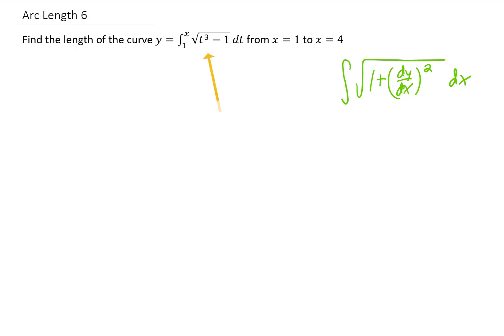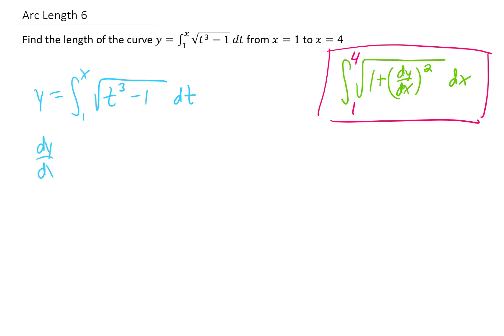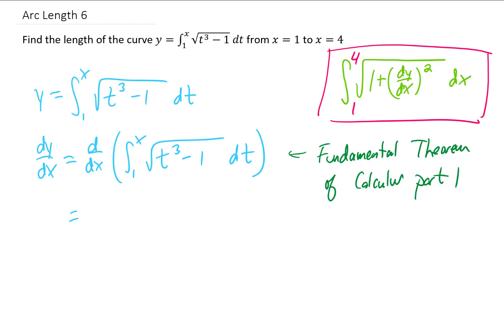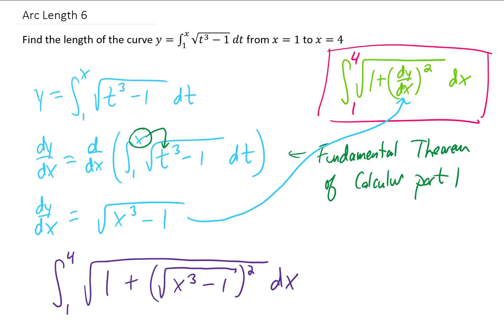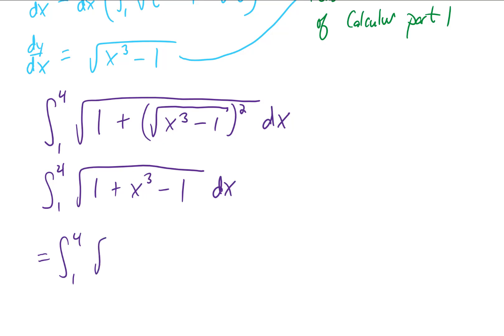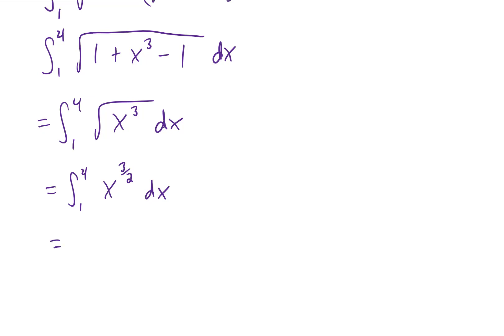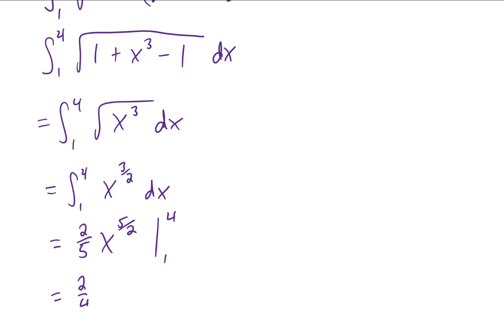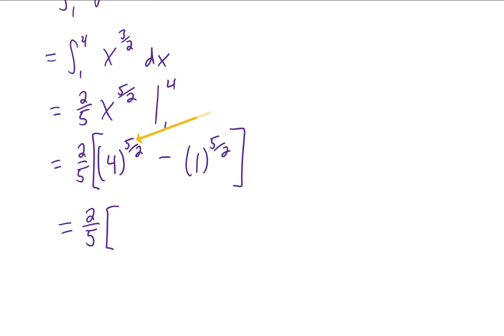Find the arc length of y=int_1^x sqrt(t^3-1) dt from x=1 to x=4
Here is a calculus 2 problem that uses a bit of throwback calculus 1 knowledge. The Fundamental Theorem of Calculus is used to find the derivative of the given function. It's a Calculus teachers dream problem.